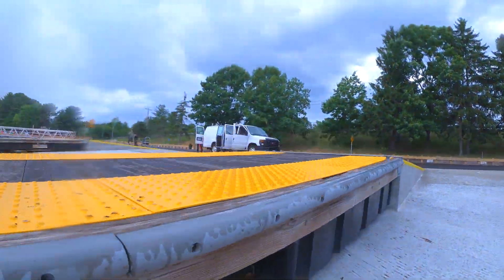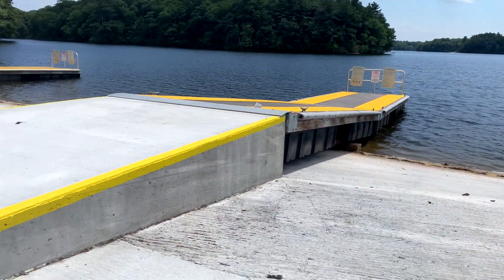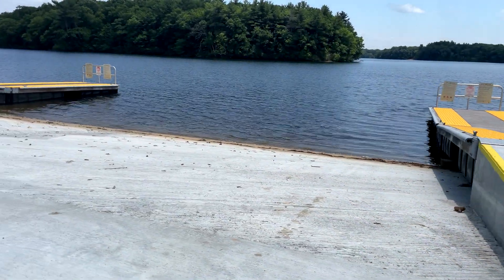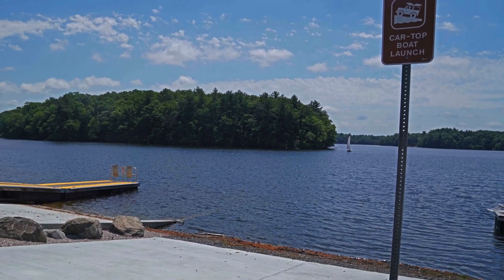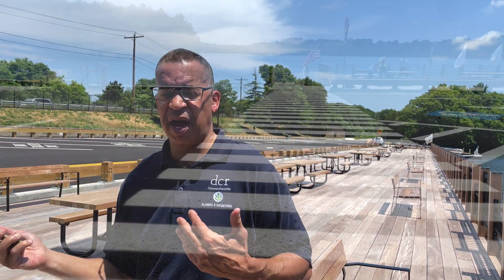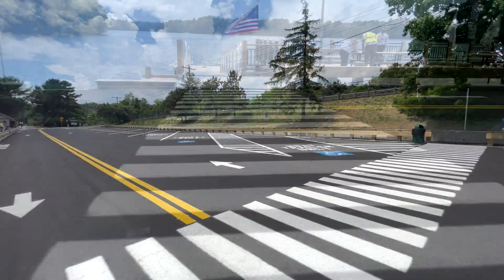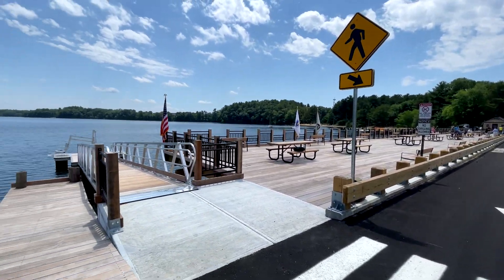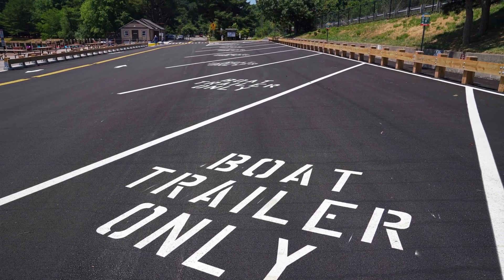Cochituate Boat Ramp Improvement Project Completion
Join DCR Engineer Raul Silva as he explains the upgrades made to the Cochituate State Park boat ramp! The $2.5 million project upgraded the ramp - which was originally built in the 1950s - to be more accessible, safer, and visitor-friendly. In addition to three full-sized boat launches, there are two car-top launch ramps, slanted trailer parking and a 300-foot observation deck featuring benches and picnic tables.